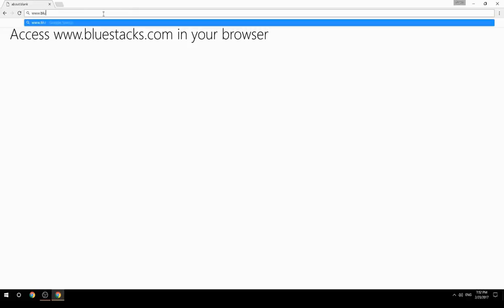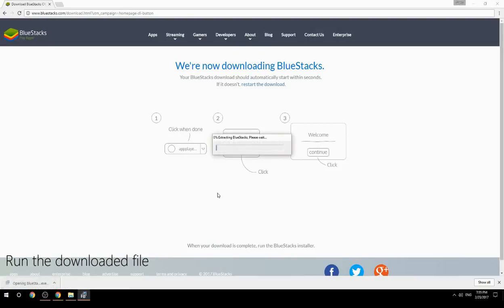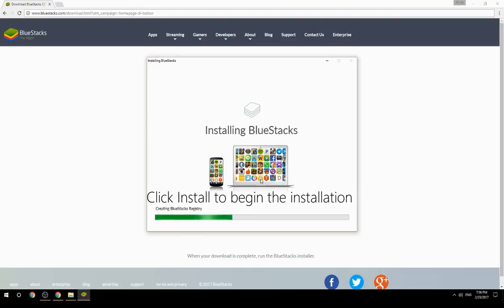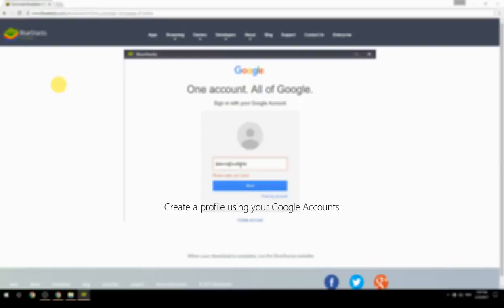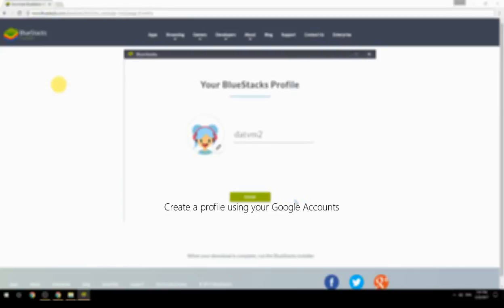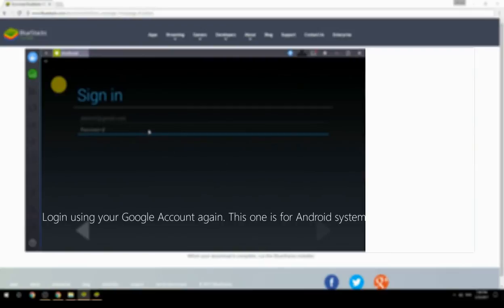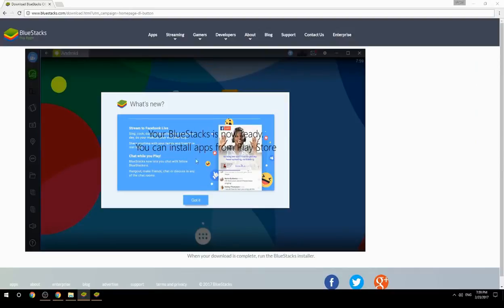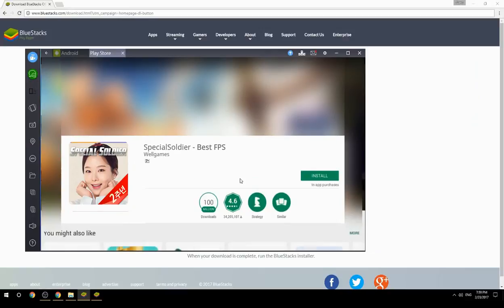How to Download & Play SpecialSoldier - Best FPS on your Computer. Valid for Windows 7/8/10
Learn how to download & Play SpecialSoldier - Best FPS on your computer today. This method works for Windows 7/8/10. It will take you less then 10 minutes to get started.